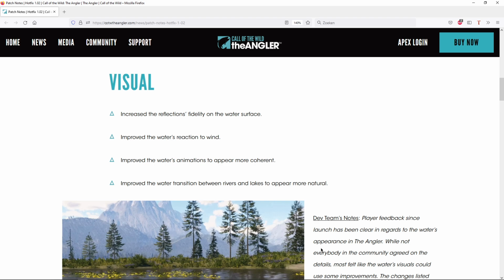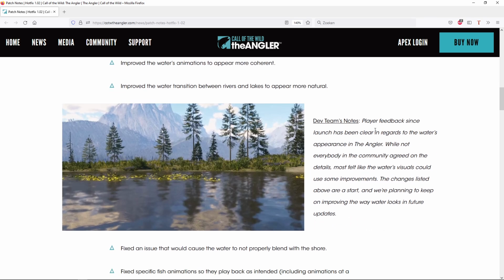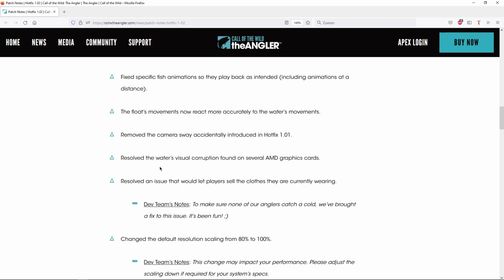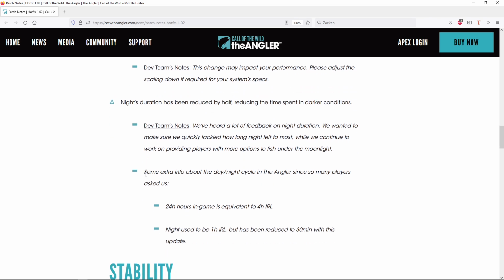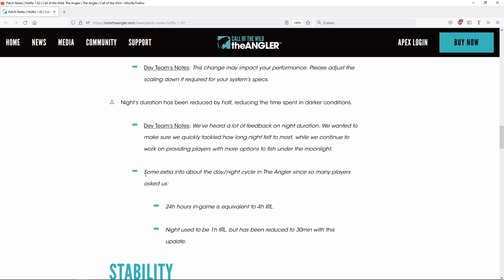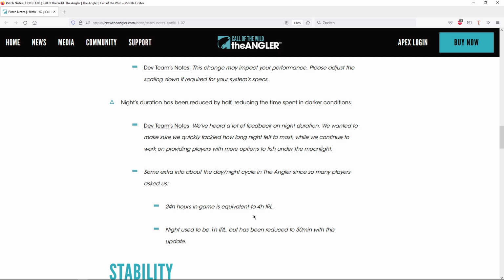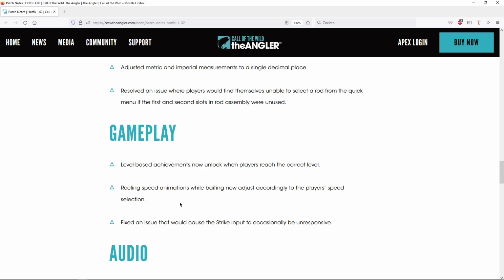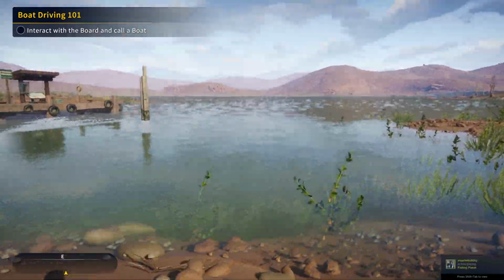Call Of The Wild The Angler, Hotfix 1.02, Reeling Speed Fixed, Water,Night Shorter My Thoughts